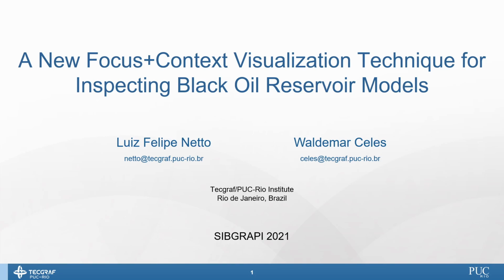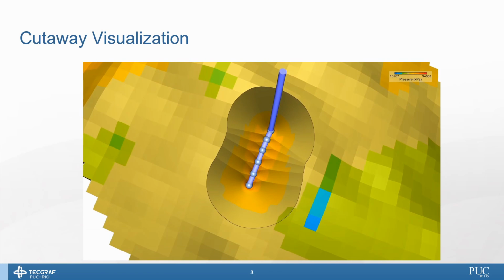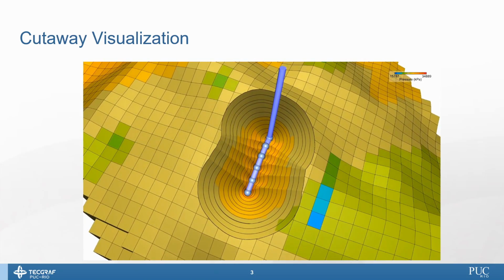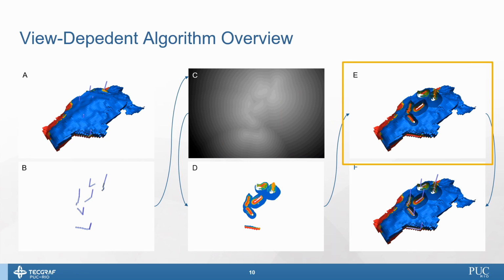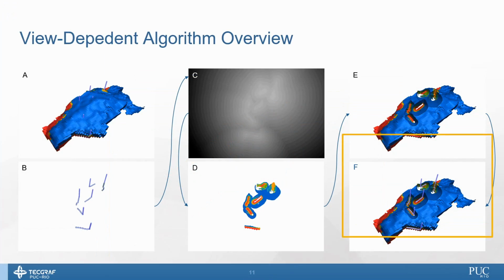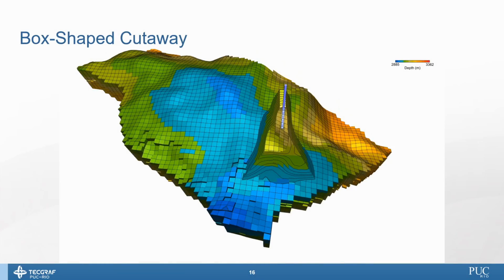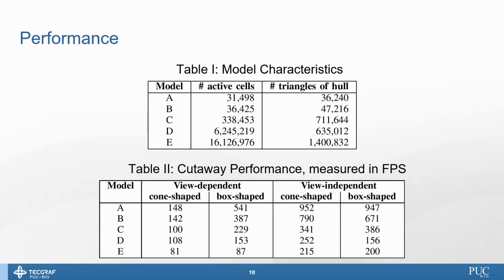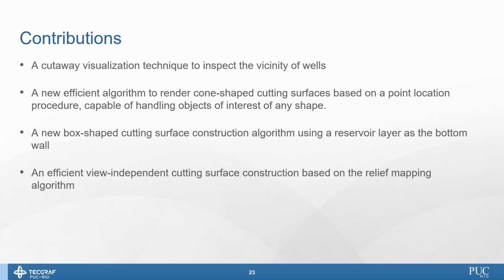A New Focus+Context Visualization Technique for Inspecting Black Oil Reservoir Models - SIBGRAPI2021